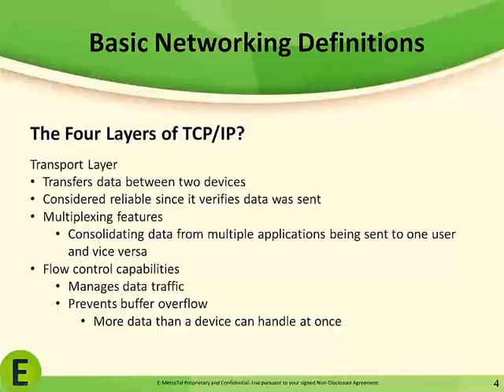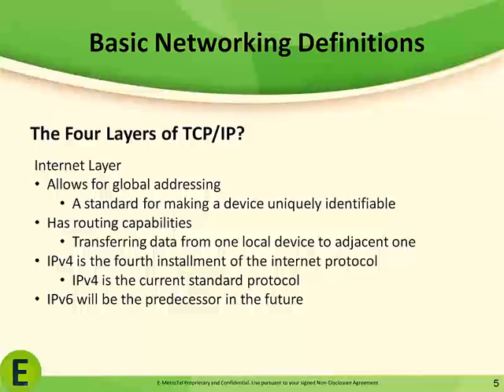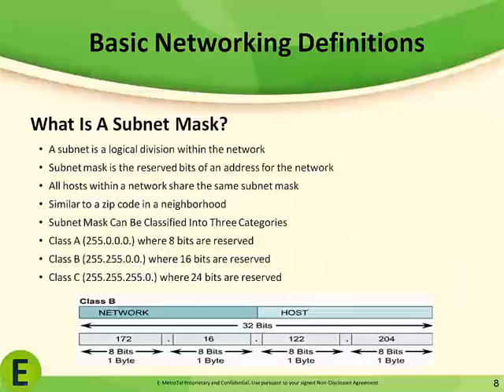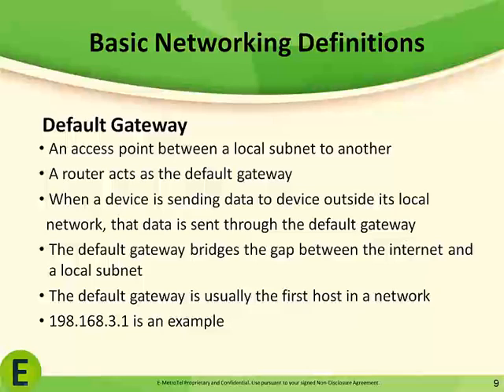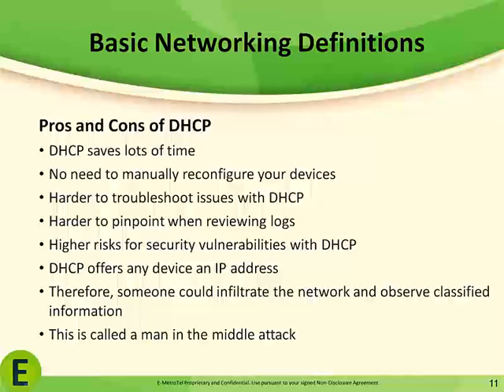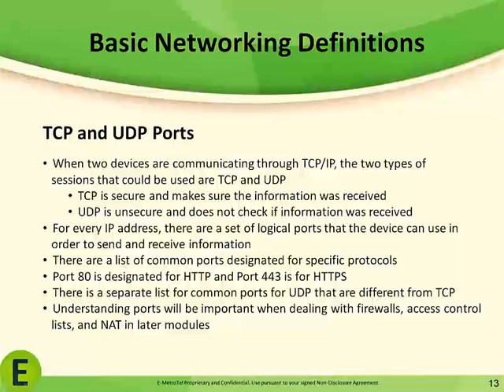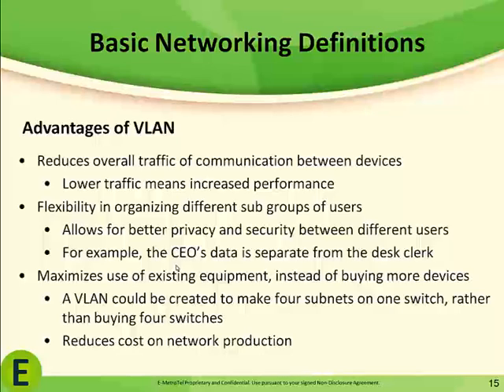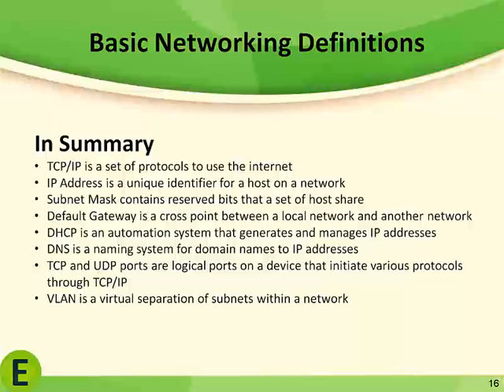Basic Networking Definitions